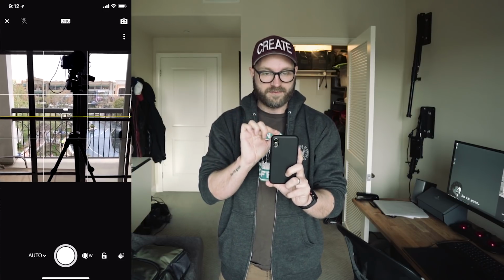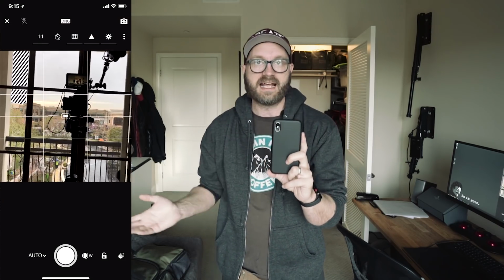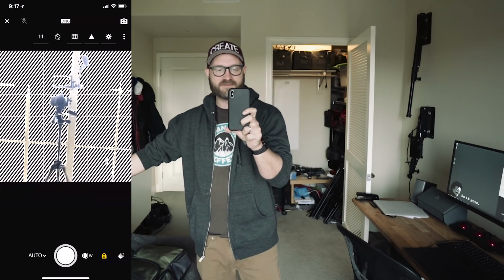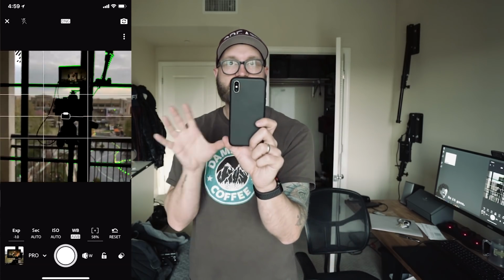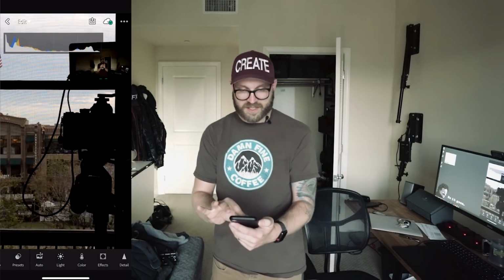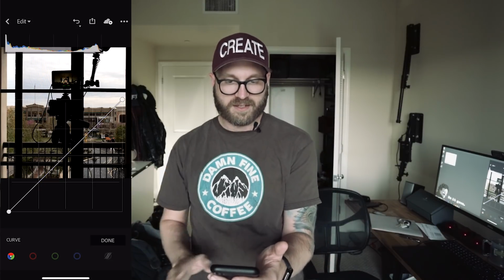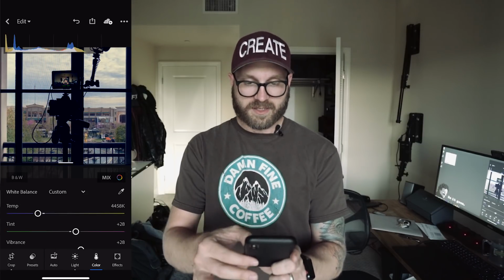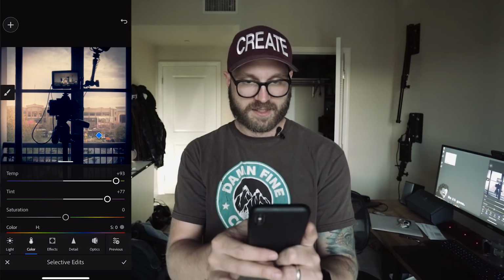Is Lightroom CC the best camera app?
Lightroom CC -  the BEST Camera App

Gear Used:
Sony A7Rii
Sony RX100V
Bendy Tripod Thingy

ALL PHOTOS AND FOOTAGE IN HERE SHOT BY ME.